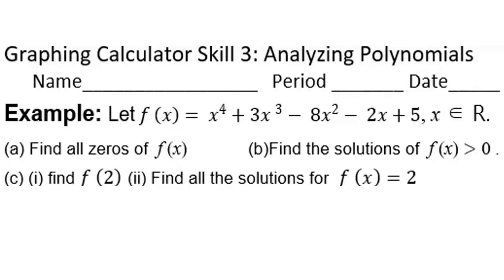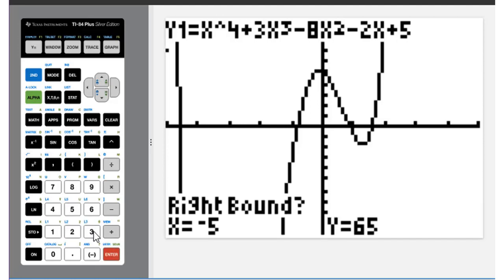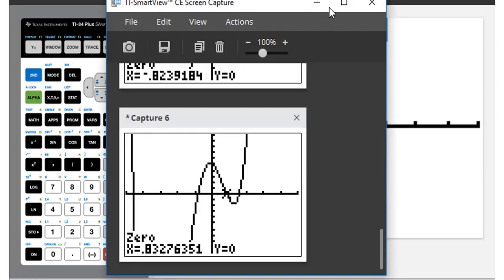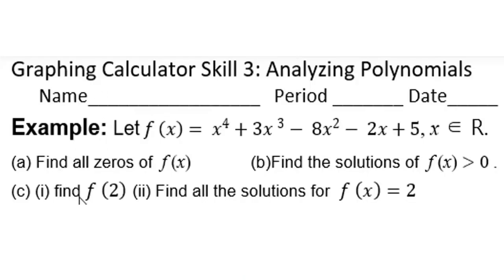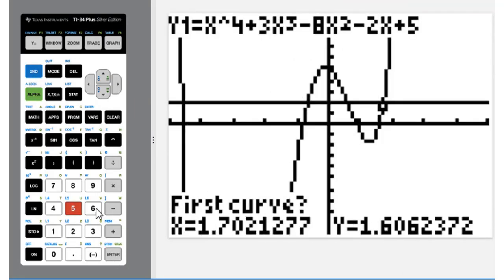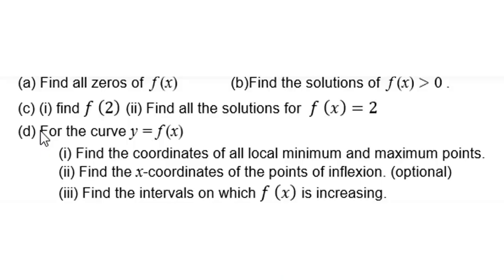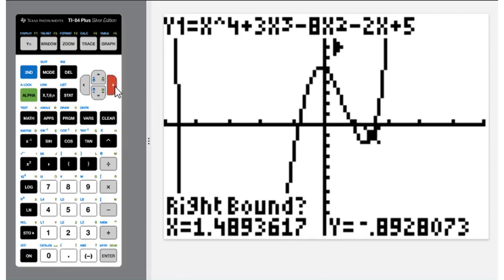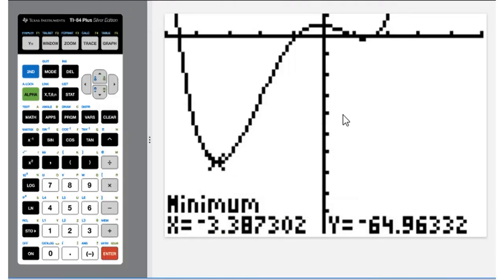Analyzing Polynomials (Part 1) By Graphing Calculator